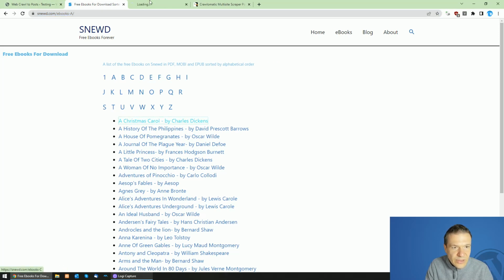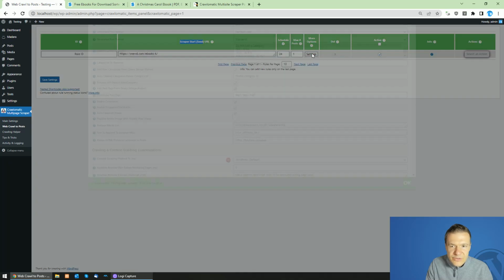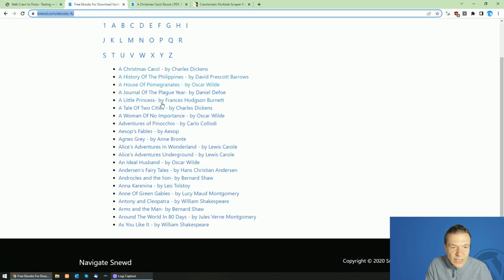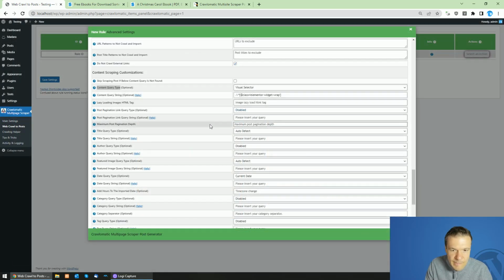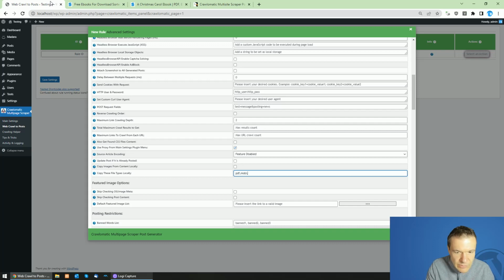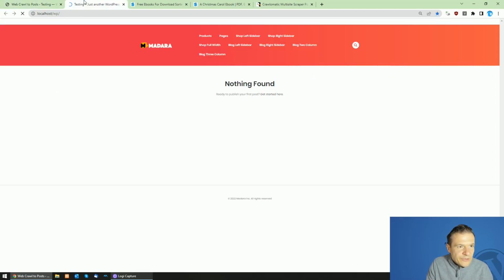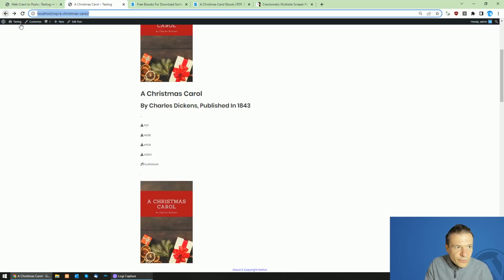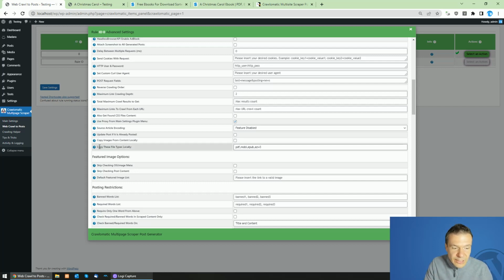Crawlomatic new feature: scrape pdf files, mp3 files, video files and any other file type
The Crawlomatic plugin was updated, its scraping potential was once again improved! Now it can copy any file to your server!

🤔 ABOUT THIS VIDEO 👇
A very useful update just landed for the Crawlomatic plugin, now you can scrape multiple file types and copy them locally to your server's storage.

This update will allow you to scrape pdf files, to scrape mp3 files, to scrape video files and any other file type and copy them to your local server's storage. The plugin will also replace the original link from the scraped article content with the file links from your own server's storage.

▶ GEAR I USE IN MY VIDEOS 👇
Microphone: Trust GXT 252+ Emita Plus Streaming Microphone:

Szabi - CodeRevolution.